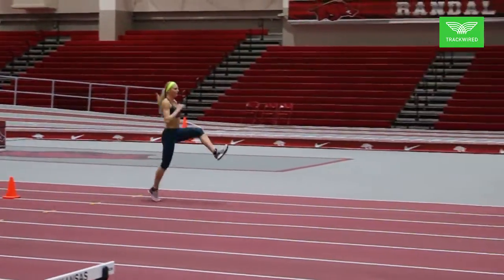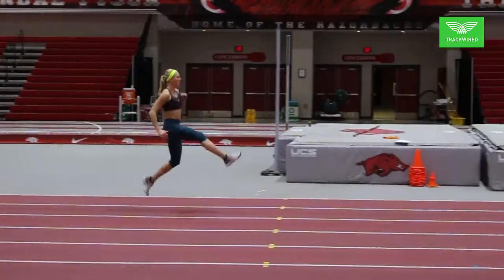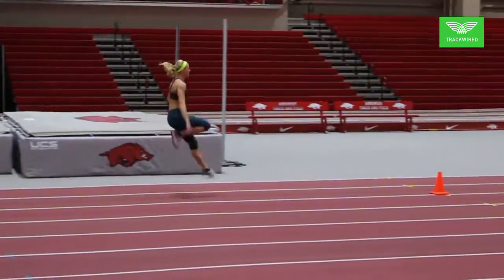How to Pole Vault: Long Speed Drill by Bryan Compton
Bryan Compton is an American pole vault coach who has coached numerous Olympians and national champions, his most notable athlete is Sandi Morris, the 2016 Olympic silver medalist in Rio. Bryan has created a workout series on Trackwired, check out his videos and workouts on trackwired.com or find the Trackwired app in the app store.